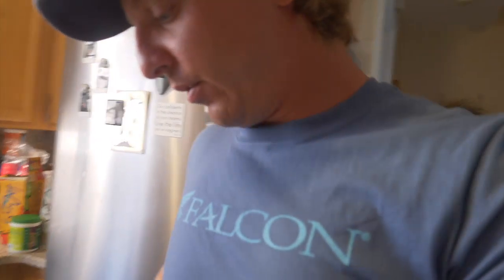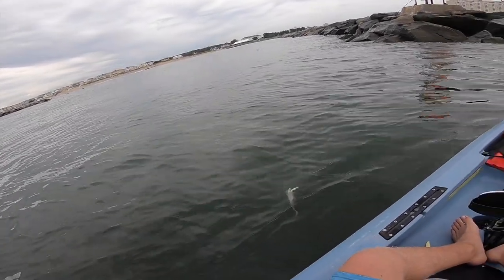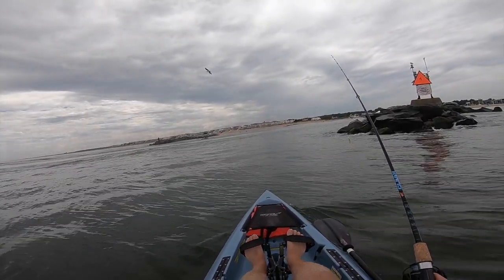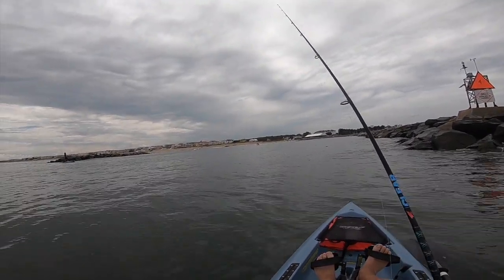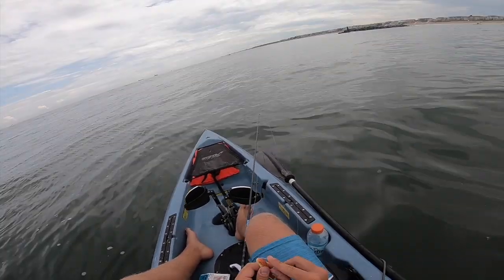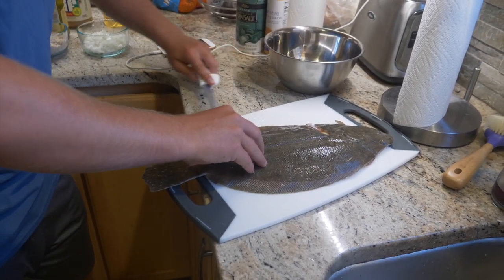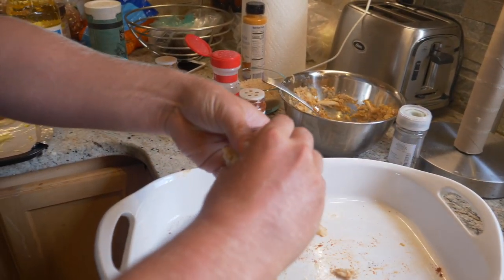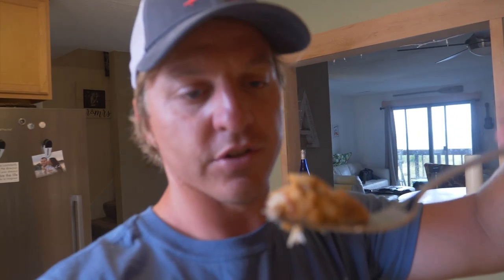KAYAK FISHING FLOUNDER with Berkley GULP! Crab Stuffed Flounder Catch Clean and Cook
I was stoked to go kayak fishing for flounder and it was awesome. We were using Berkley GULP! Swimming Mullet but the Crab Stuffed Flounder Catch and Cook was amazing.  Also in this vid I do a little how to and tutorial of how to fish the Berkley Gulp Swimming Mullet. Kayak fishing is definitely something I will be doing in the future!

Crab Stuffed Flounder Ingredients:

Crab Stuffing
Crab
Onions
Crumbled Crackers
Paprica
Cayenne Pepper
Pepper
Olive Oil
1 Egg
Salt

Flounder Seasoning
Paprica
Cayenne Pepper
Lemon Juice
Pepper

Heat Oven to 400F

Kayak Fishing Gear:

Hobie Compass Kayak
Rod: Falcon Clear Water Med Light Action
Reel: Florida Fishing Products
15lb braid attached to 12 lb mono

Berkley GULP! Swimming Mullet - Orange Tiger Color 4"
3/8oz jighead